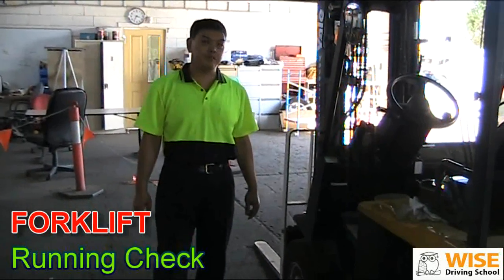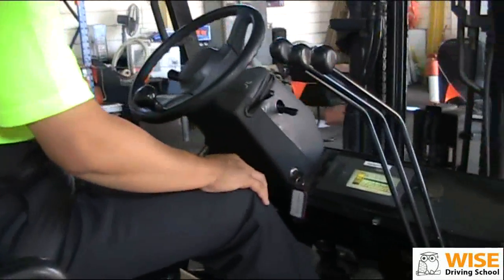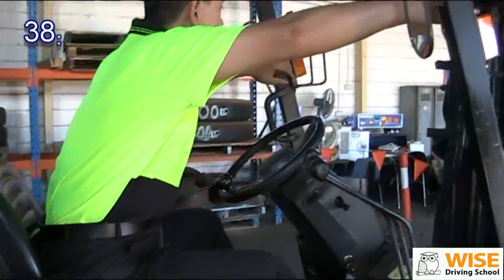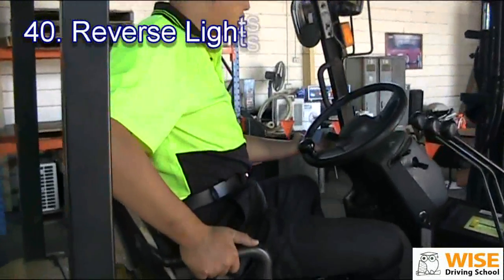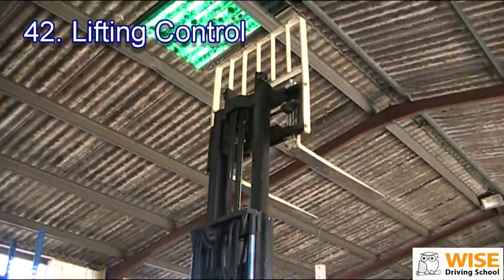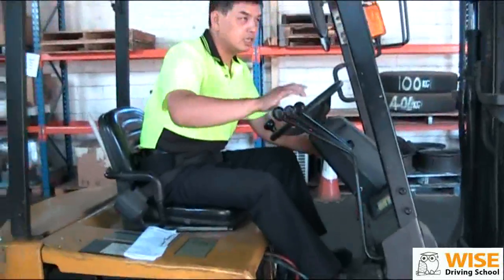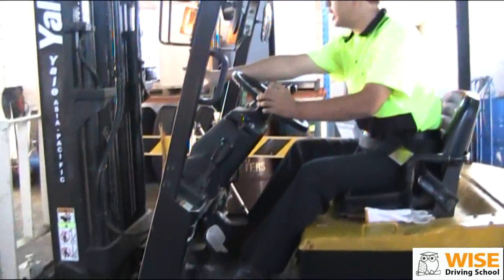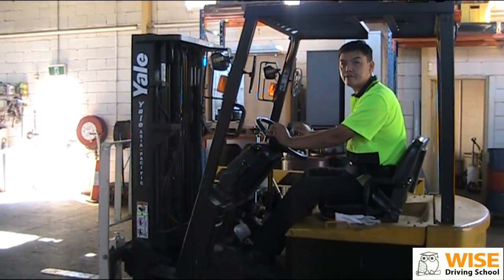Forklift Training Course - Running Check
To check all lights and controls to make sure forklift is ready for operate. (C) WISE Driving School